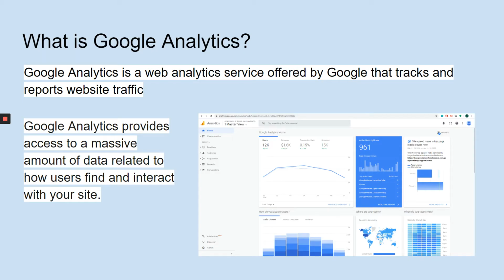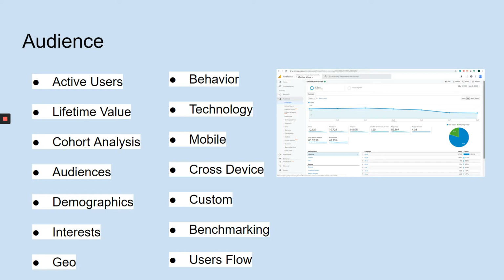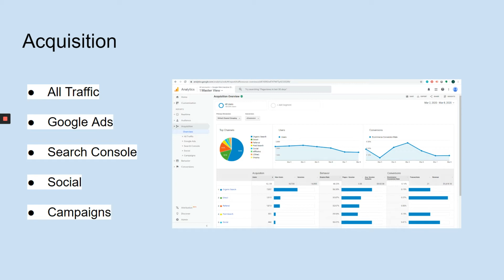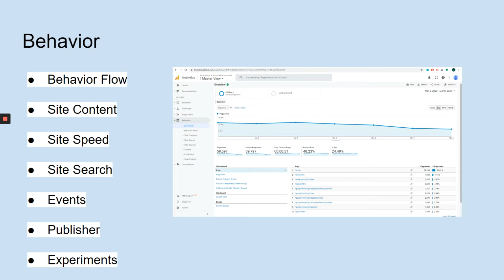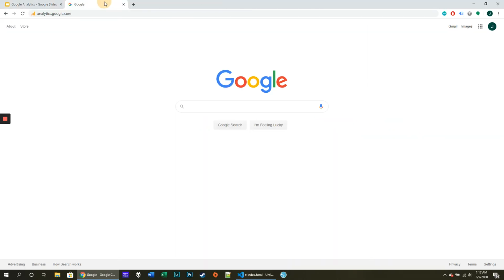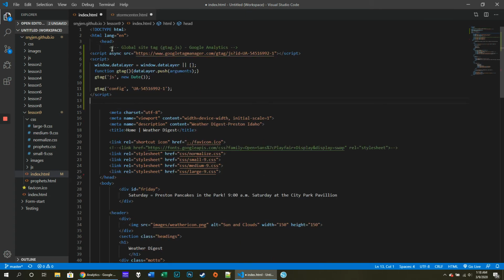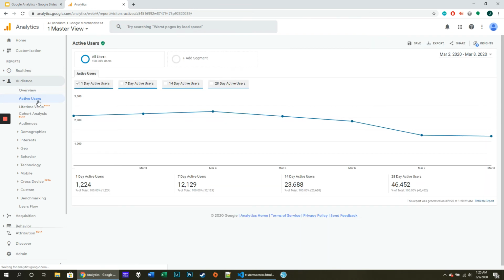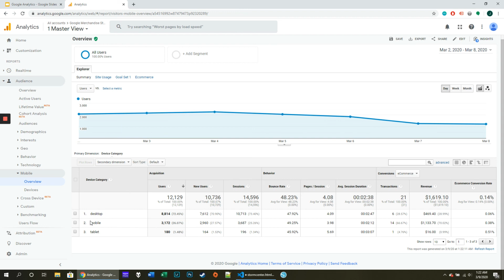Google Analytics Presentation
What is Google Analytics and how to use it for sites.